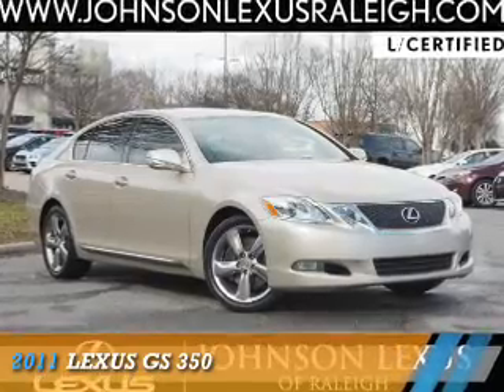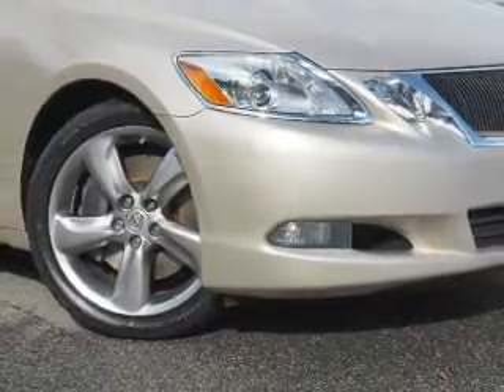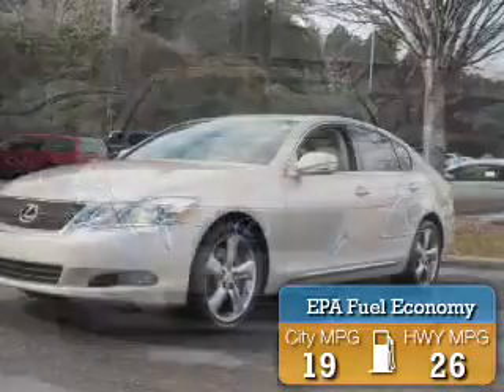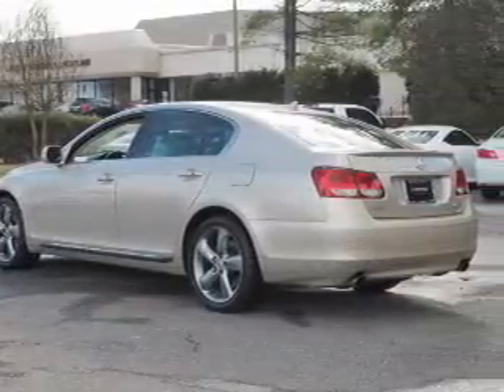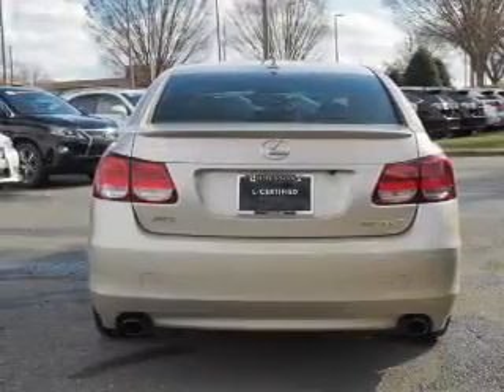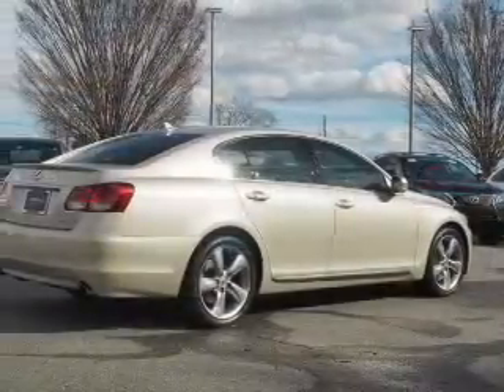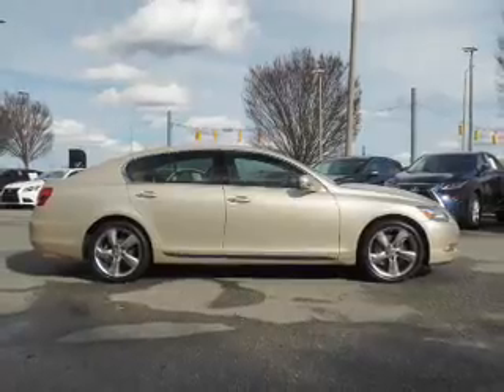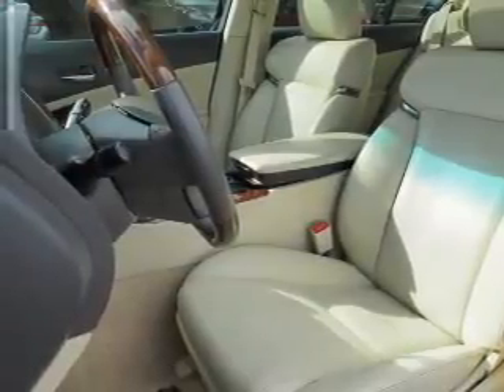2011 Lexus GS 350 for sale in Raleigh NC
2011 Lexus GS 350 for sale in Raleigh NC - Stock # P6957
Year: 2011
Make: Lexus
Model: GS 350
Trim:
Engine: 3.5 liter 6 Cylindercylinder RWD
Transmission: 6-Speed Automatic
Color:
Mileage: 64671
Address:
VIN:JTHBE1KS5B0054247